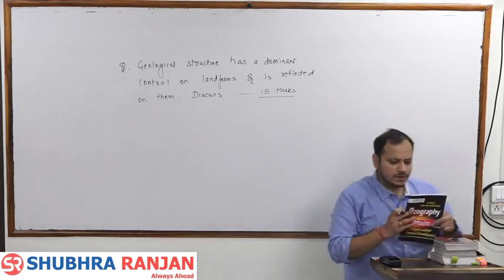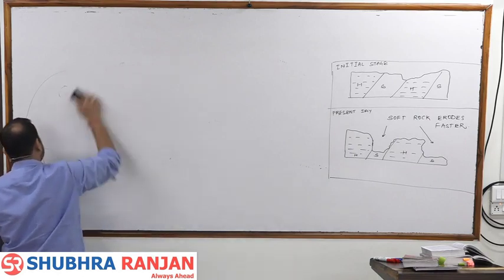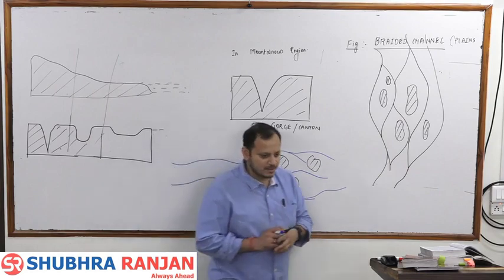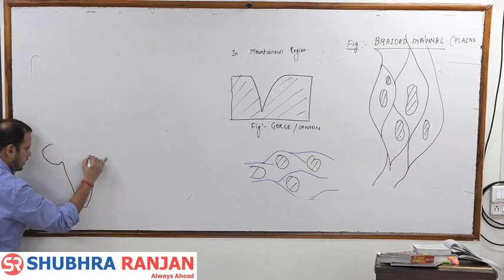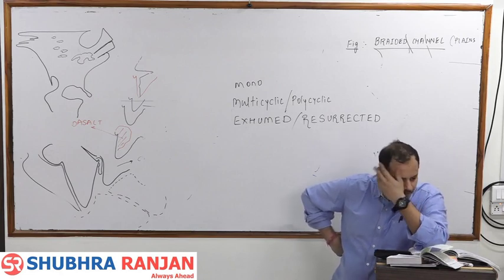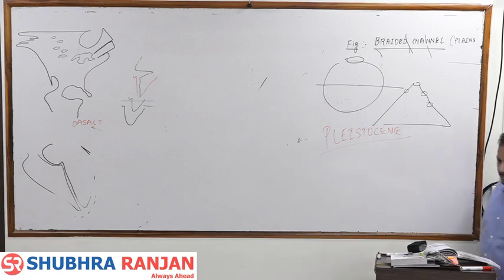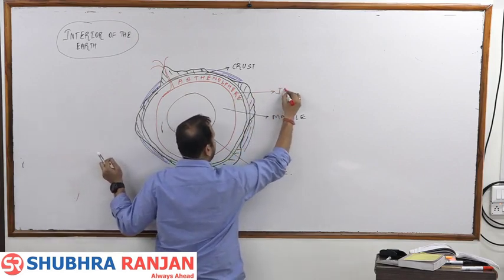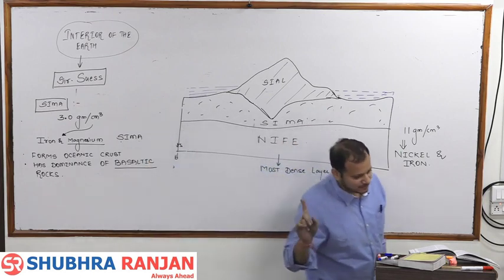Geography Optional Lec 04/ Rushikesh Dudhat#geography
By - Shubhra Ranjan
@Video UPSC